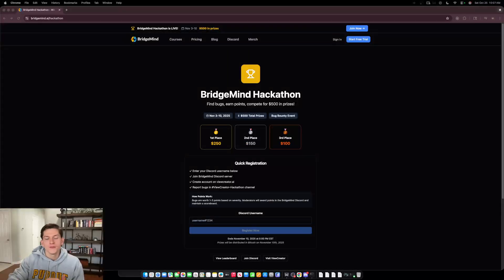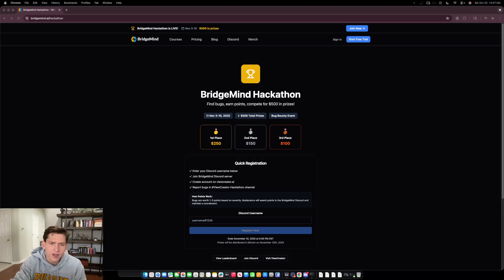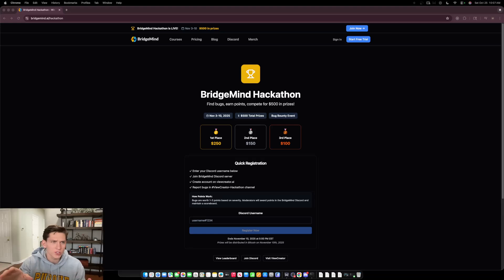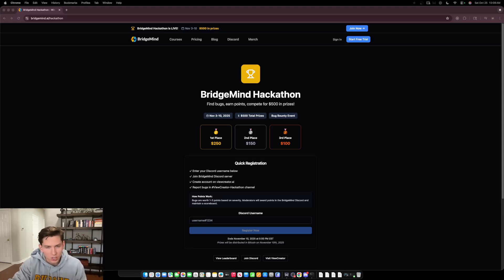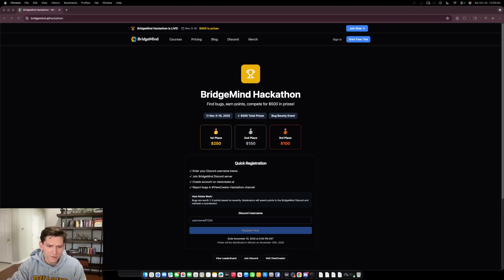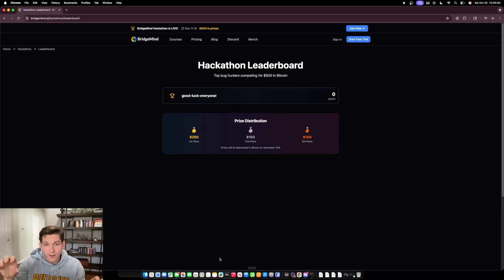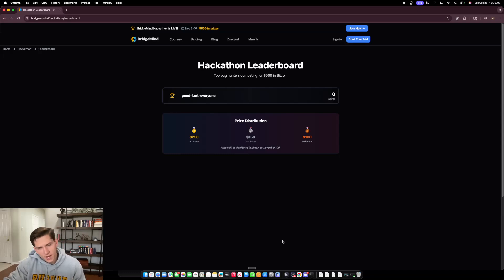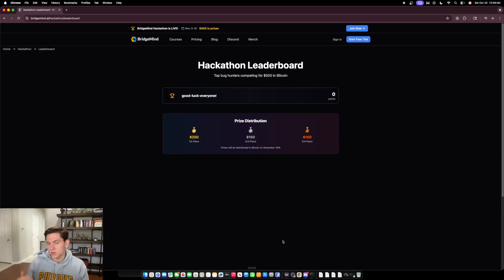Announcing the BridgeMind Hackathon!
I am excited to officially announce the BridgeMind Hackathon — a community bug bounty challenge with $500 in total prizes! This is your chance to test ViewCreator, find bugs, earn points, and help polish the app before its mainstream launch. It’s all about vibe coding, Codex, Cursor, and building in public with the BridgeMind community.

⏱️ Chapters
00:00 — Intro: What is the BridgeMind Hackathon
00:55 — How to Enter + Scoring System
01:54 — Why It Matters + ViewCreator UGC Launch

✅ Enter your Discord username
✅ Join the BridgeMind Discord
✅ Create a free ViewCreator account
✅ Report bugs in the viewcreator-hackathon channel on Discord

Links & Platforms

Keywords / Tags